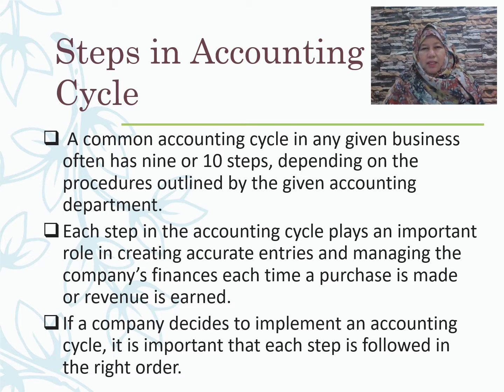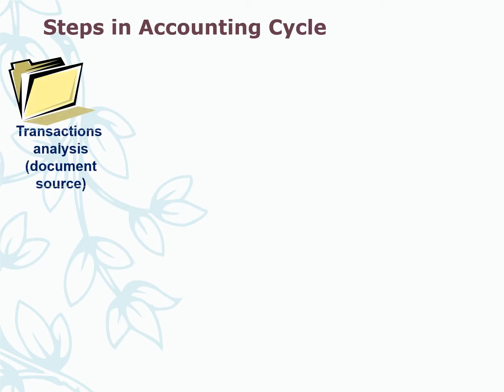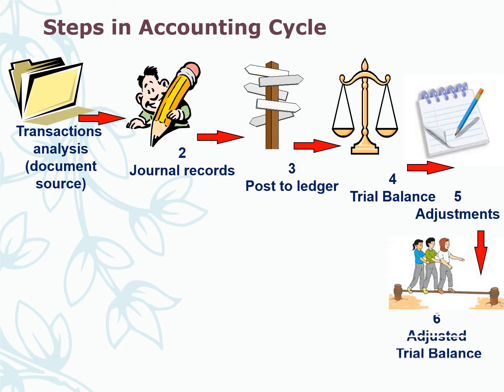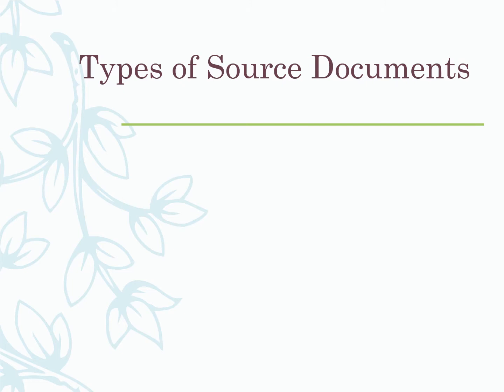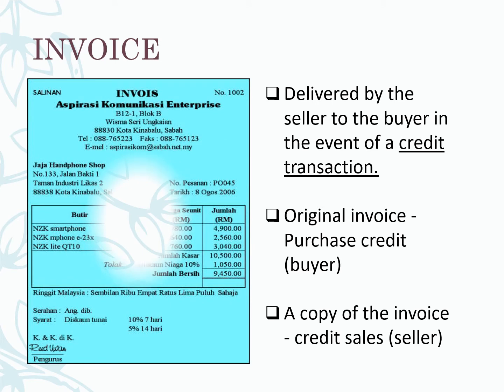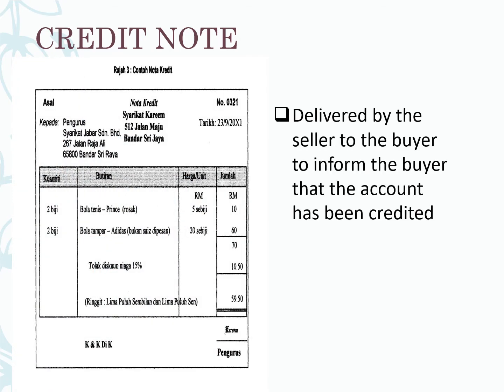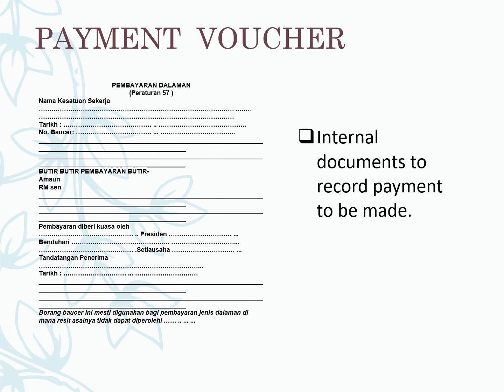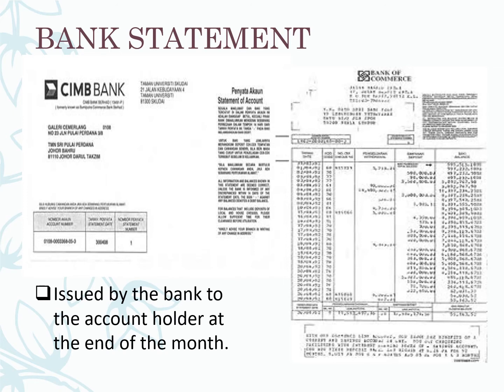ACCOUNTING CYCLE - Steps in Accounting Cycle and Source Documents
Video ini adalah  berkenaan topik Accounting Cycle iaitu Steps In Accounting Cycle and Types of Source Documents.